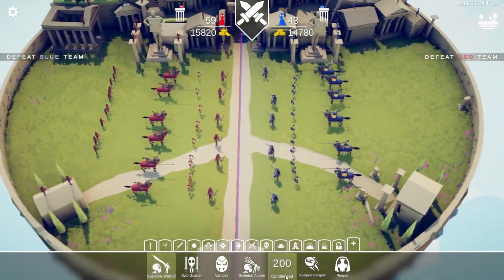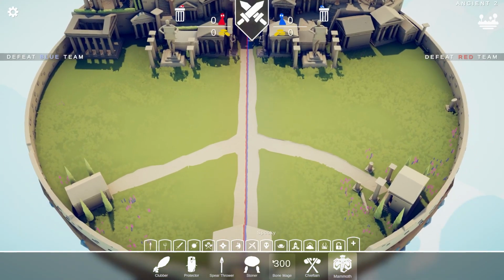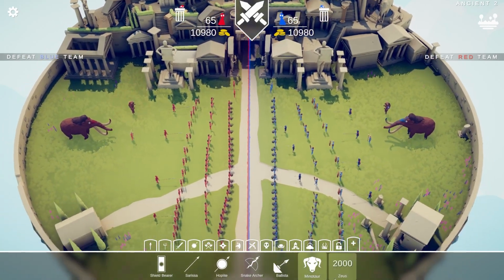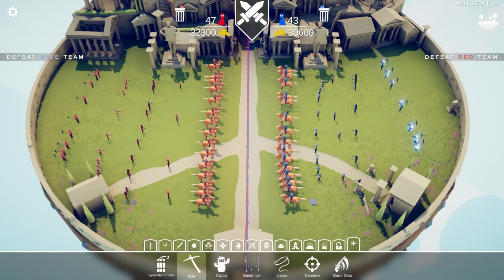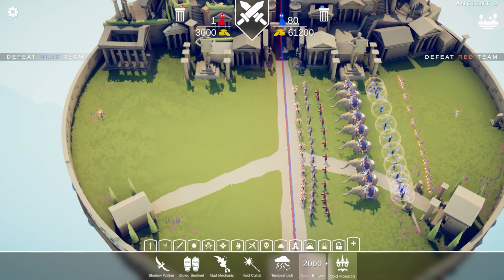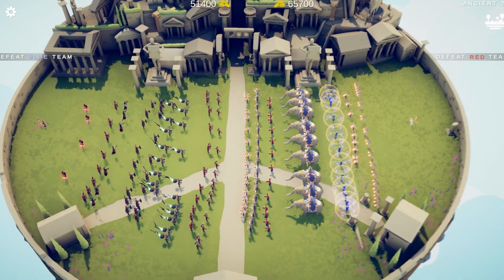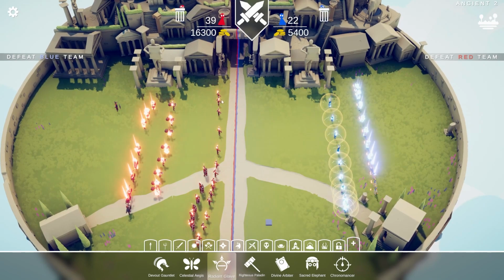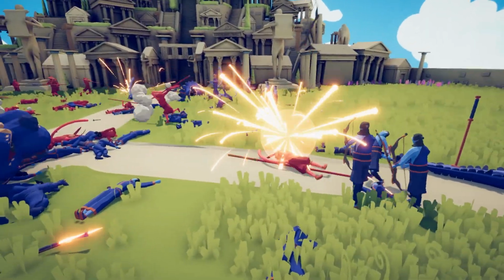Totally Accurate Battle Simulator || Funny moments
Back with TABS! It's been awhile! Thank you for your patience while waiting for this video.

FAQ:
What do you record with?:
OBS
What do you edit with?:
How do you make thumbnails?:
I use Canva